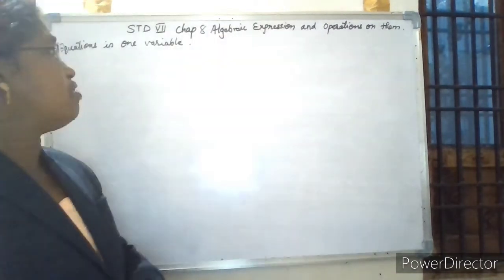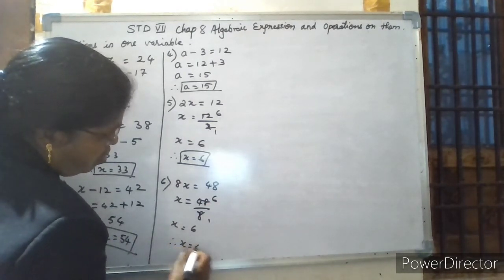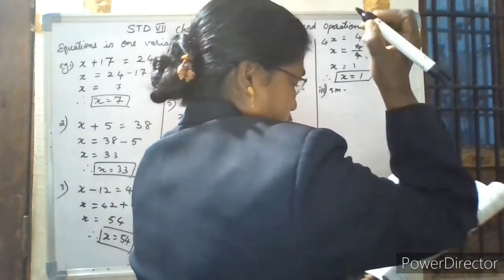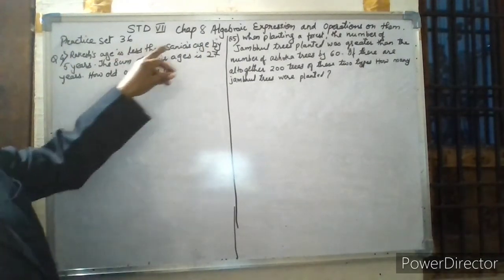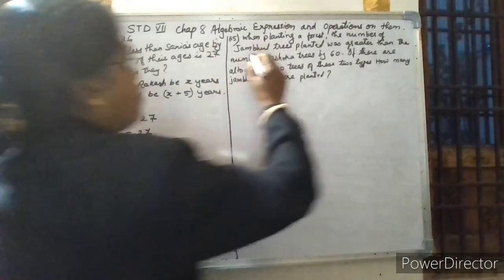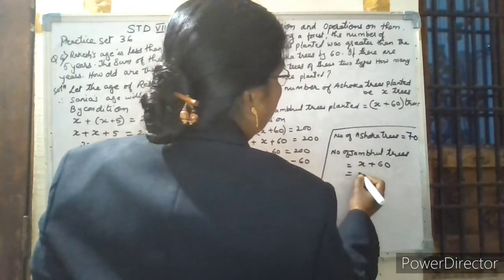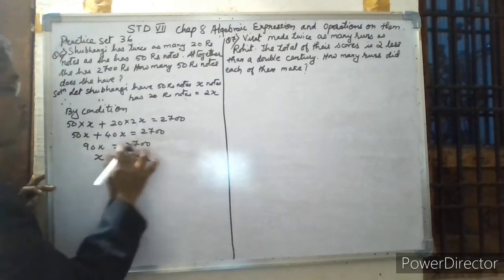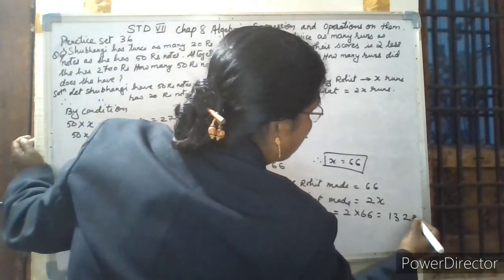Algebric expression and operations on them part 4